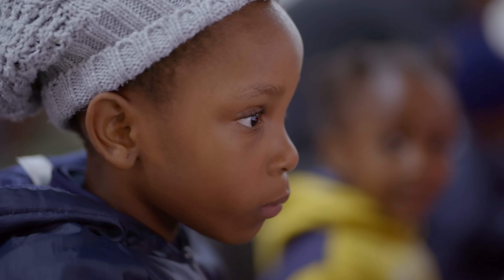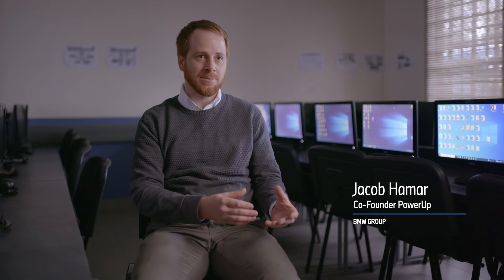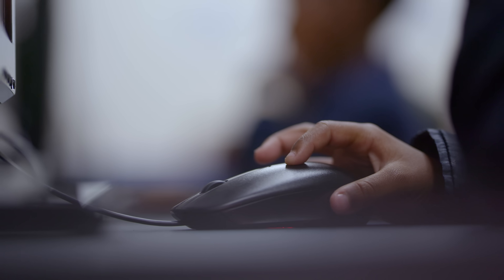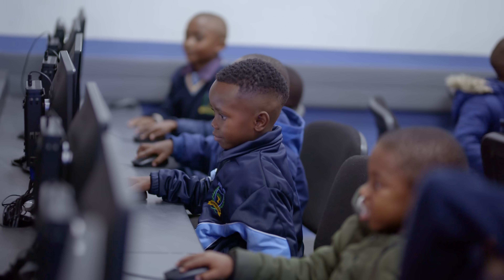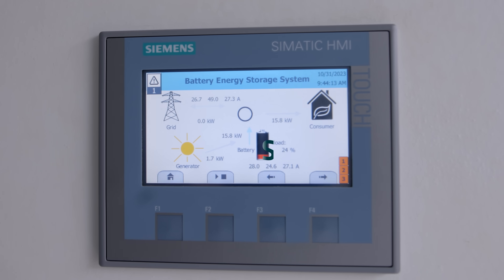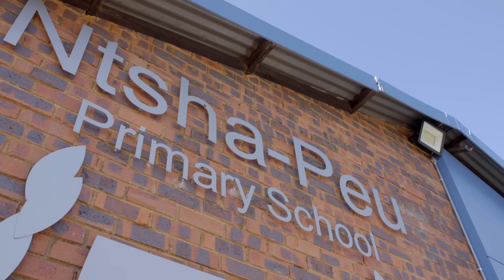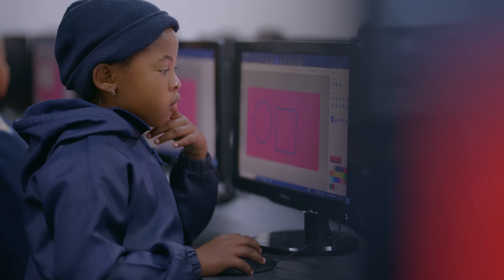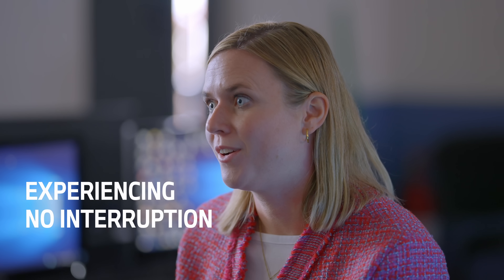Energy Security from Second life EV Batteries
The PowerUp project turns high-voltage batteries from BMW development vehicles into powerful energy storage. 💪

Created by Sabrina Kolbeck and Jacob Hamar, the project provides a secure energy source through storing solar power at Ntsha-Peu Primary School in South Africa, helping tackle the issue of energy security and giving new life to our batteries. ♻️